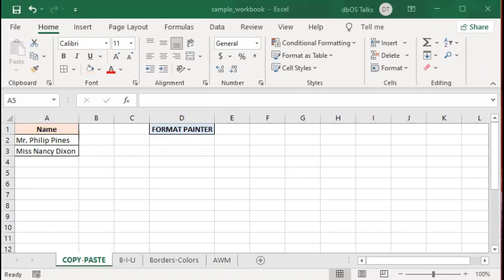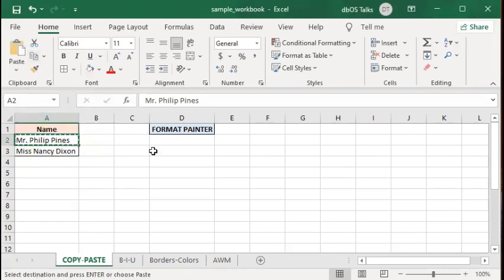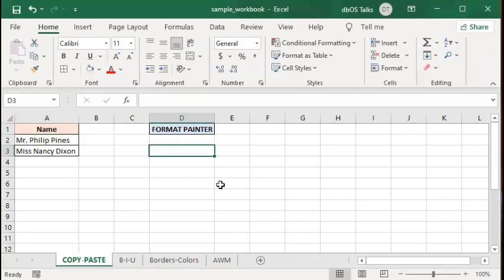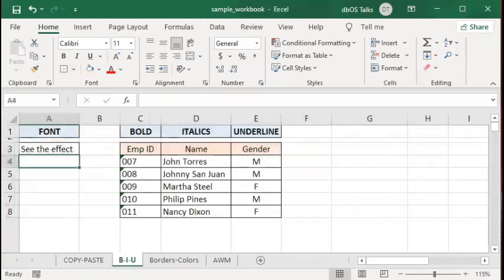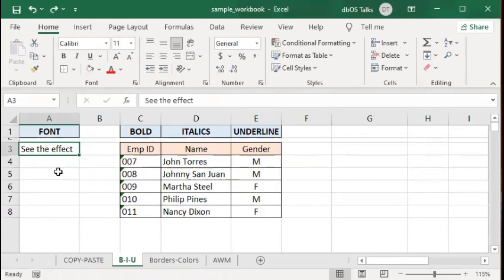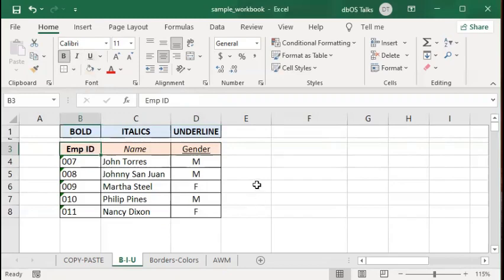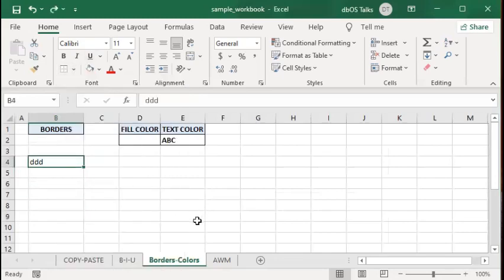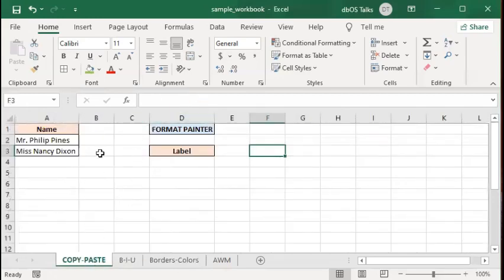Edit or Format in Excel | Excel tutorial course | Excel intro course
This video is the 3rd of an Excel tutorial course series. You will learn how to edit or format in Excel. This is part of a very handy and easy-to-follow Excel intro course that will let you build up on your Excel basics video after video.

To edit in Excel, you will be helped by buttons available in Excel's "ribbon", which is just below the menu  The same is true if you want to format in Excel.

CHAPTERS' INDEX
00:00 - copy/cut/paste/
05:57 - font style & size, B/I/U
10:27 - borders, fill color, font color